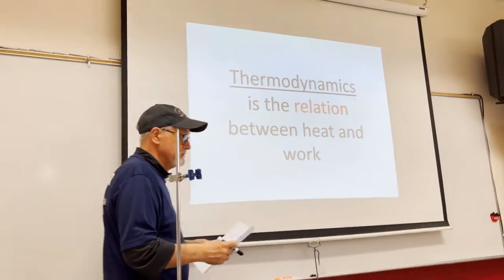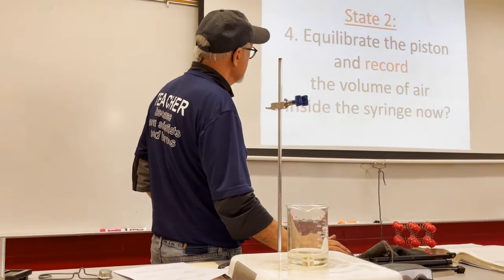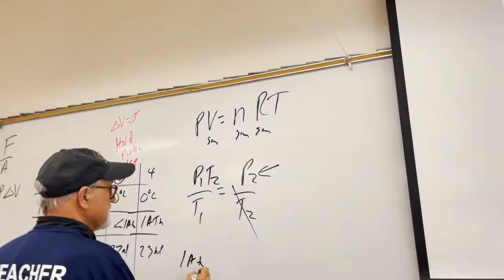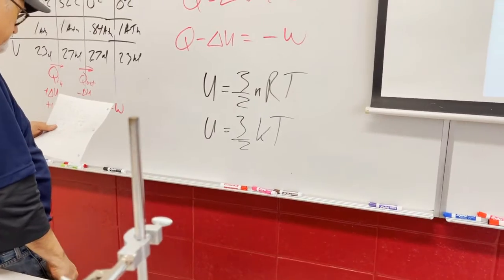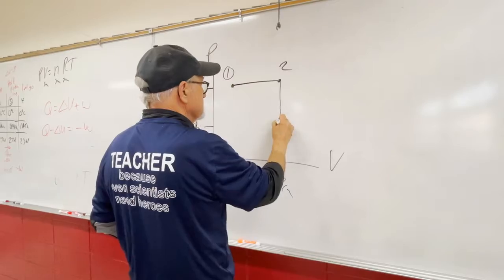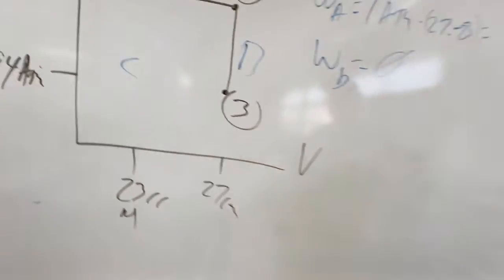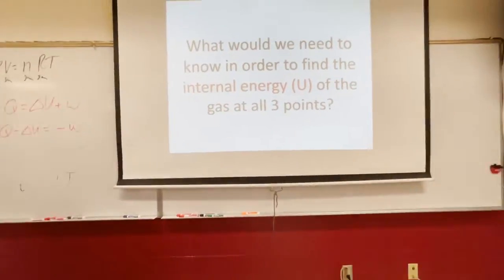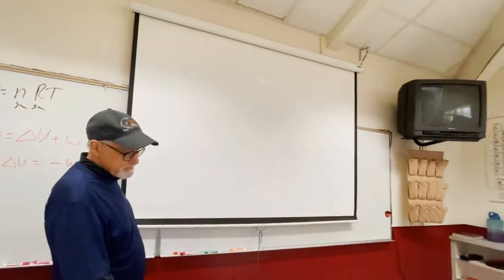15 1st Law AP!!!